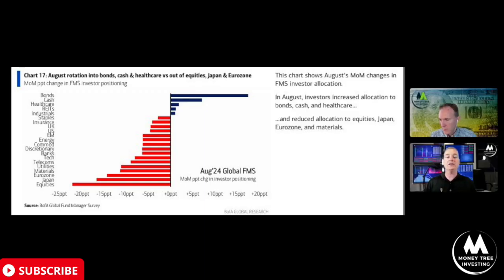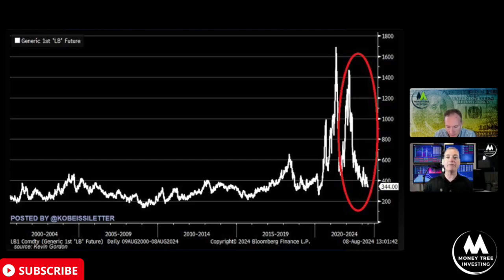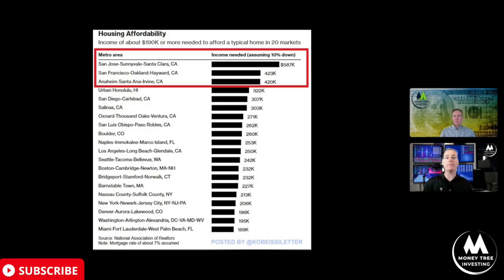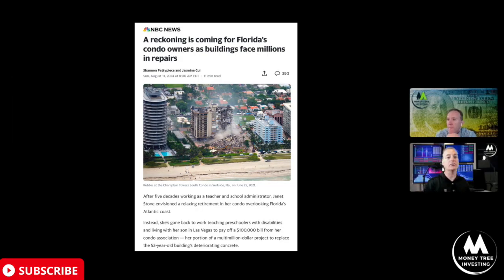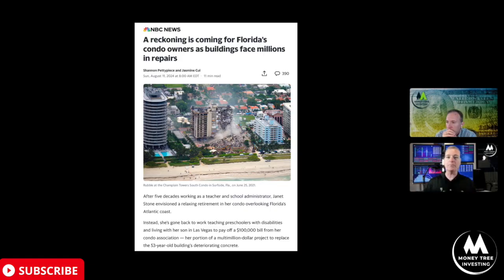Wall Street Keeps Predicting This... Here's Why That's A Problem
A lot of volatility exists in the stock market right now, but did you know you can actually benefit from it?

Today we talk about how market reactions are driven by expectations versus reality, with surprises like unexpected Fed actions causing significant volatility.

Political uncertainty certainly has an impact on the market and you can't even rely on Wall Street predictions. That's why it's crucial to understand market sentiment and how everyone’s collective behavior influences market trends over trying to predict the market itself!

Today we discuss...

The recent stock market volatility and the aim to understand it without getting bogged down in specifics.
How market reactions often follow Fed announcements, but these are just correlations, not direct causes.
How volatility can also be triggered by political uncertainty, such as the potential outcomes of upcoming elections.
The Fed’s future rate moves and their unexpectedness contribute significantly to market shifts.
Wall Street predictions can be inaccurate, with current expectations showing a high chance of rate cuts in the future despite past errors.
People don't fully realize inflation's impact because it is largely contained.
Personal inflation rates, such as grocery bills or car prices, may be much higher than CPI figures suggest.
The old methods of addressing inflation, like investing in the S&P 500, might not be effective against current "silent inflation."
The currency market is massive, and the carry trade is typically suited for large institutions rather than individual investors.
Lumber prices have dropped significantly, correlating with the housing market and broader economic conditions.
Housing affordability has decreased, with higher income levels required to afford typical homes in many markets.

Today's Panelists:
Kirk Chisholm | Innovative Wealth
Douglas Heagren | ProCollege Planners